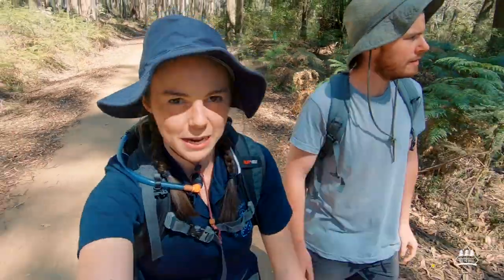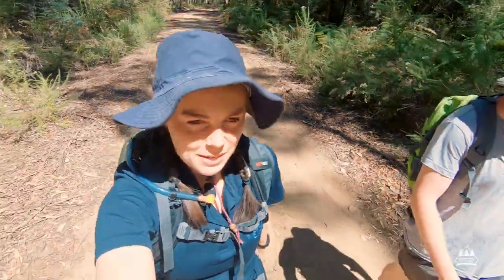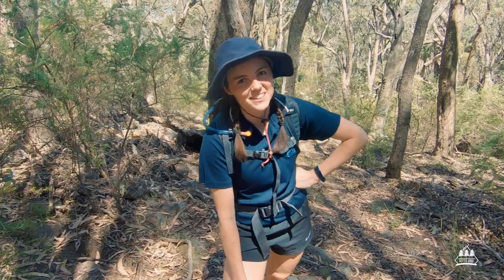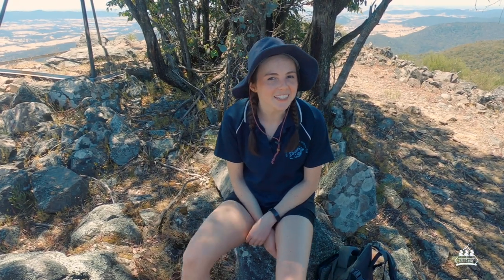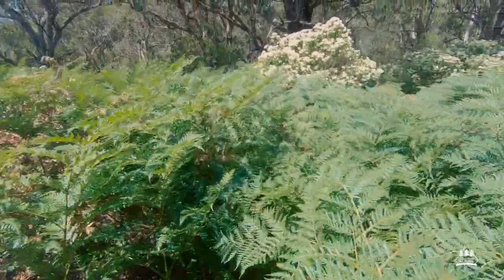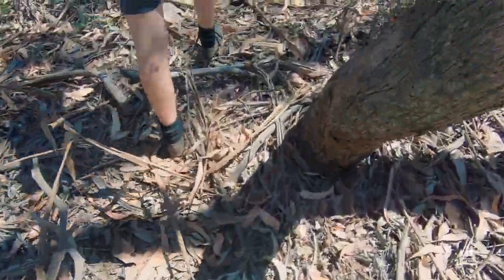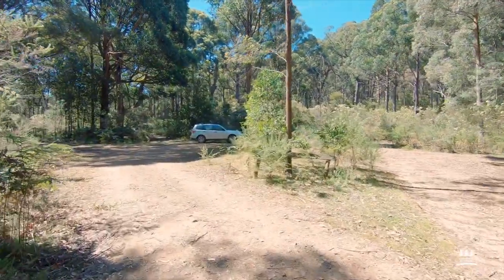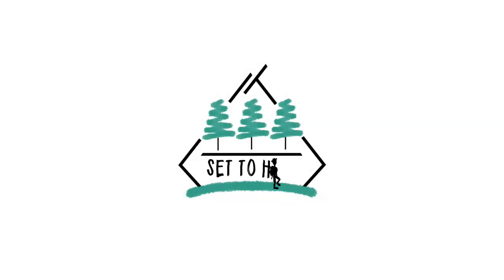Hiking in Mount Samaria State Park - Day Hikes in Victoria Australia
Nestled in North East Victoria lies the hidden gem Mount Samaria State Park. Great for camping, hiking and taking in the fresh air! Here is our day hike we completed leaving from Spring Creek Sawmill carpark heading up Lightning Track to Mount Samaria Track, to reach the summit. Back down through Summit Link Track to Wild Dog Creek Falls (sadly no water) and back to Spring Creek Sawmill.